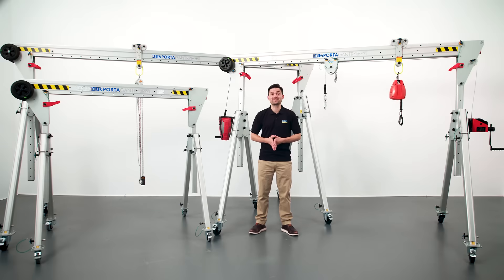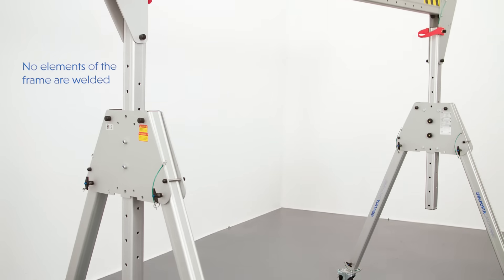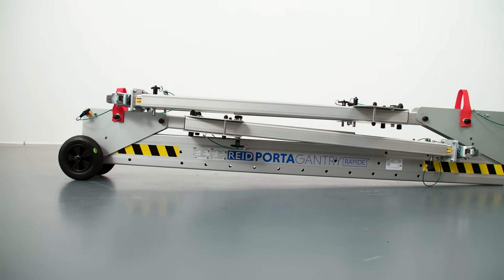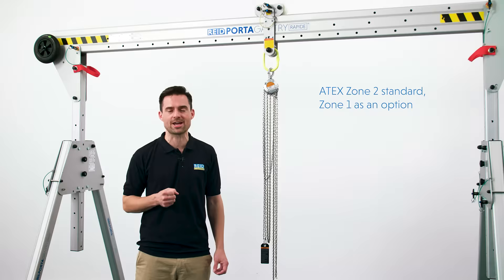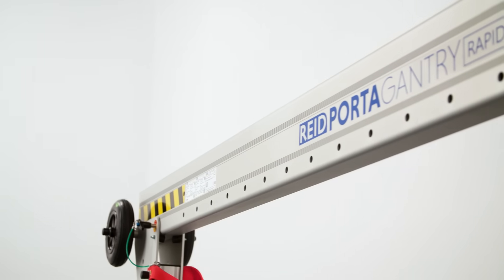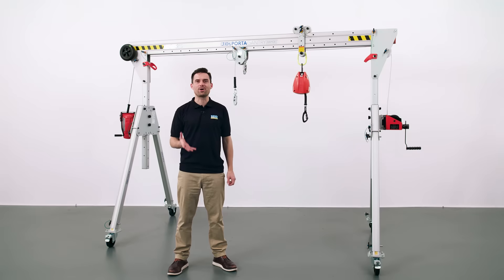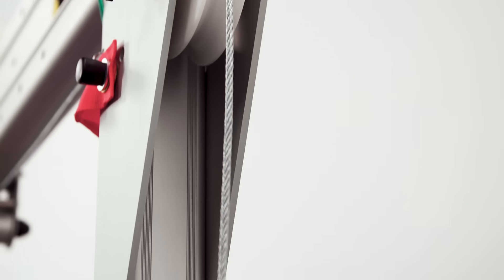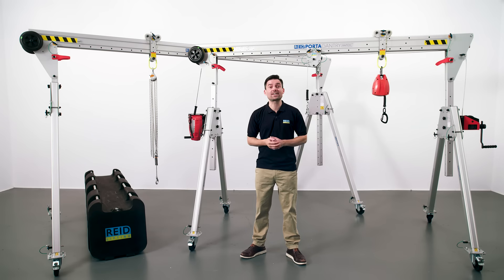REID Lifting - Porta Gantry Rapide - Features & Benefits Video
REID Lifting specialise in the design and manufacturing of lightweight, portable aluminium lifting systems offering an innovative, unique range of portable aluminium gantry cranes and davits.

The aluminium Porta Gantry Rapide is a rapidly deployable, foldable lightweight and portable gantry system. This system is fully versatile to support a range of goods lifting accessories or personnel and fall protection accessories. This product is ideal in confined space access.

Other products include an extensive range of lightweight aluminium davit jib as well as customised solutions.

Personnel lifting, fall protection and goods lifting solutions are offered on all products, on a global basis.

TIMESTAMPS:
0:00 Introduction
1:08 Capacity variants
1:47 Our Porta Gantry Rapide's transportability features
2:14 Environmental features and Product Manufacturing
2:56 Flexibility features of the Porta Gantry Rapide
3:56 Trolley options
4:31 Fall Protection and Personnel Lifting
6:16 Conclusion